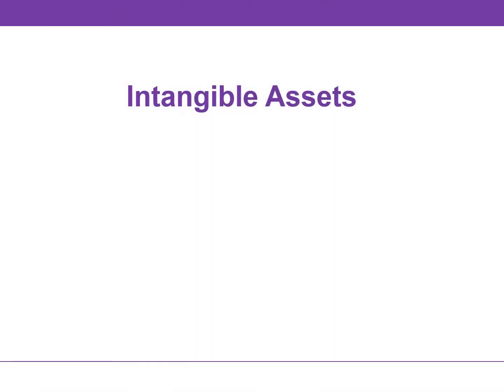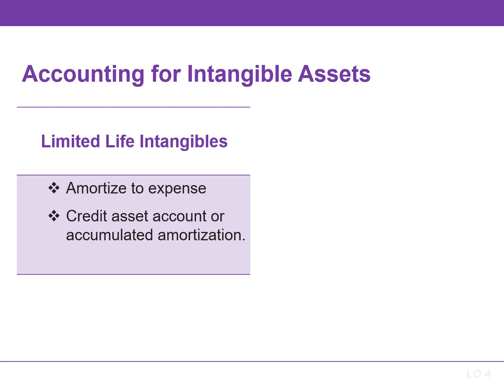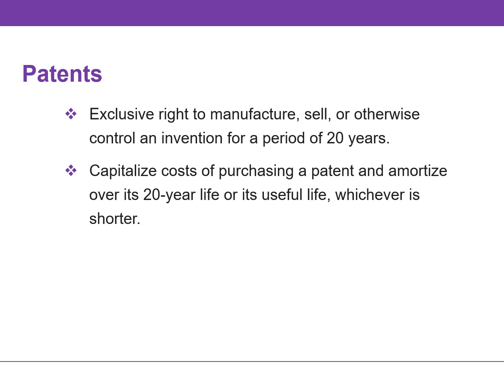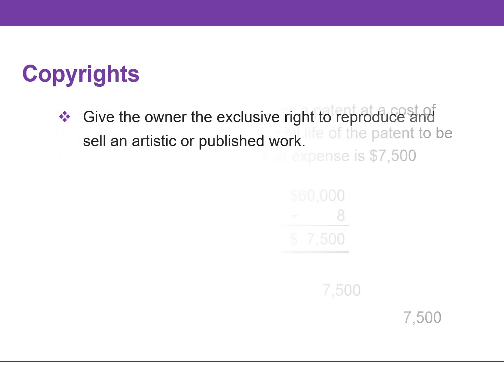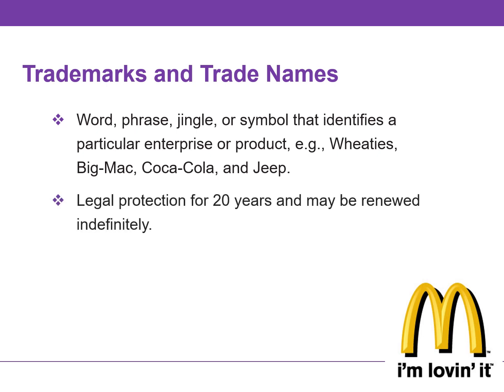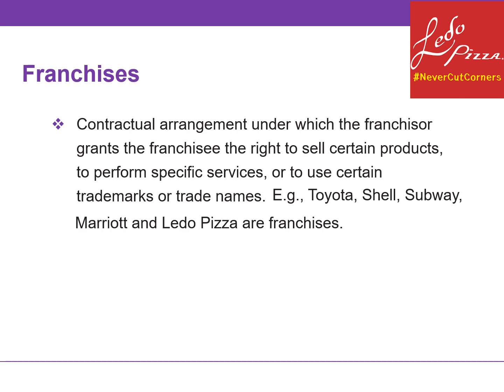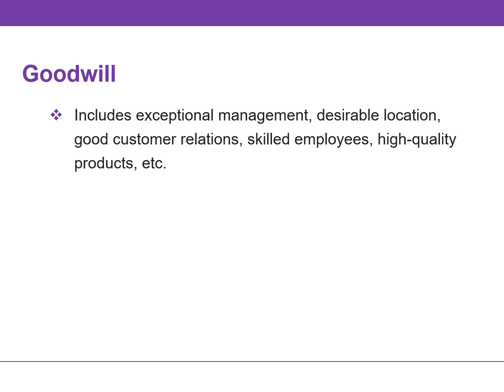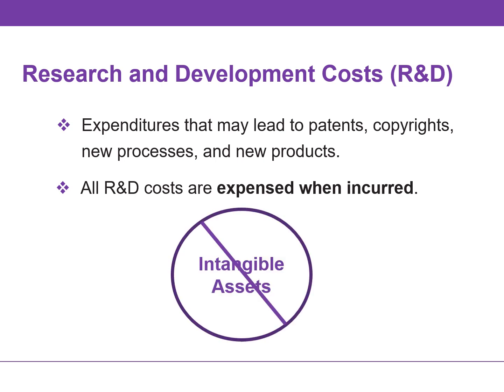Intangible Assets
Intangible assets are rights, privileges, and competitive advantages that result from the ownership of long-lived assets that do not have a physical substance, e.g., patents, copyrights, and trademarks. Intangible assets are recorded at cost. If they have a limited life, the company amortizes it over the shorter of its useful or legal life.